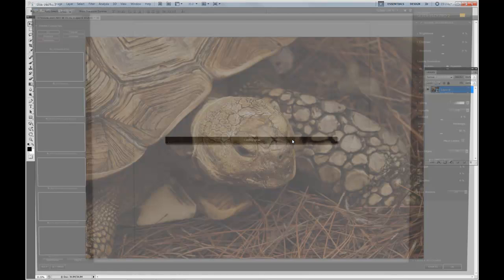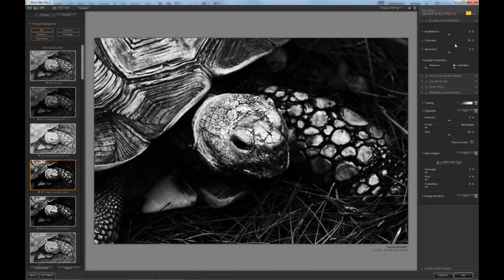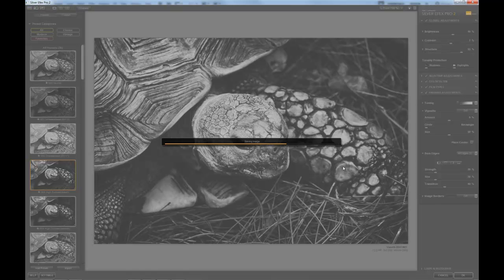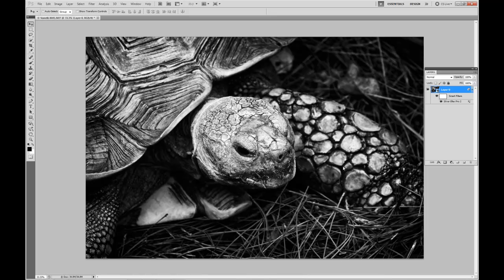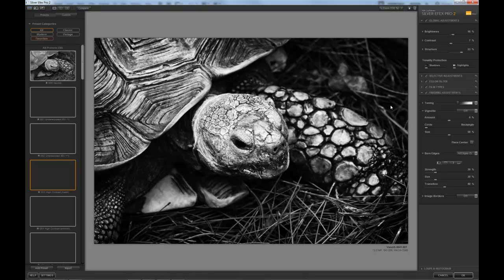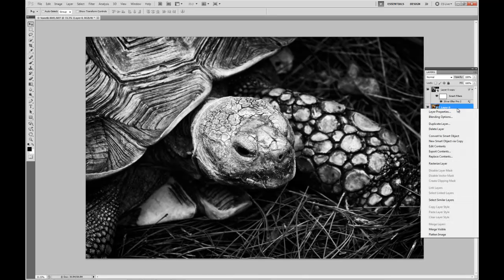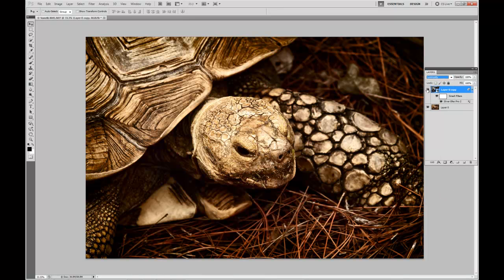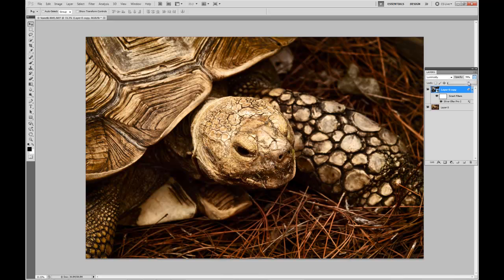Smart Object Smart Filter.mp4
Adding a little more punch to an image using Nik's Silver Efex Pro. The lesson teaches smart objects and smart filters plus changing the layer blend mode to apply a different effect.